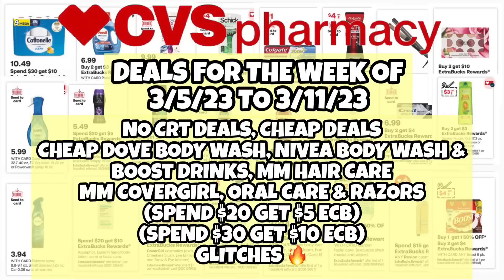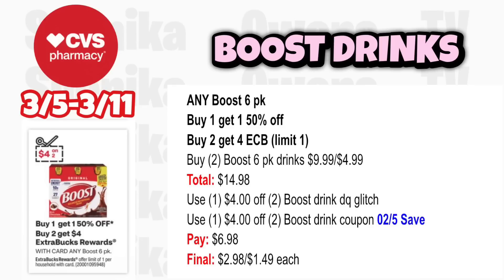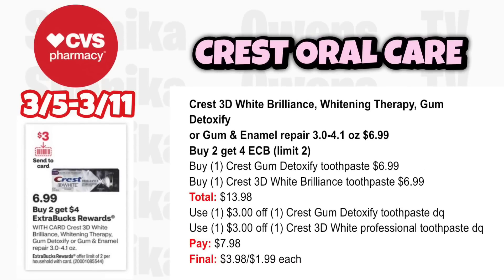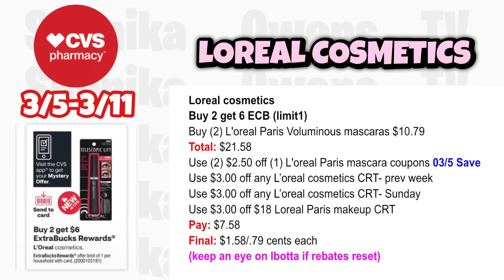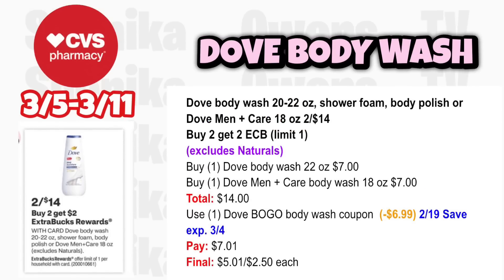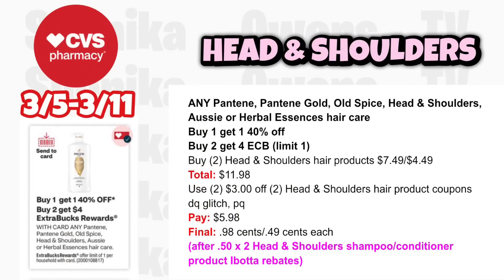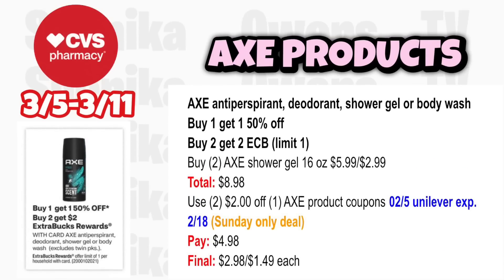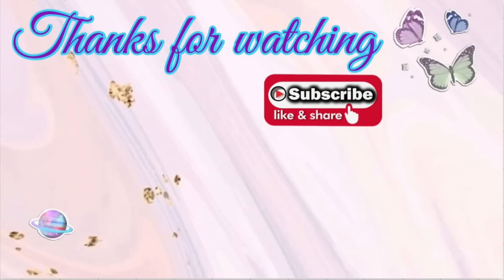CVS deals 3/5-3/11/23 | No CRT deals | MM deals | 🔥Cheap Dove & Nivea | Spend deals |🔥g-word |SOTV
Hi guys hope you enjoy the video, and I hope the video was helpful 😊. These are the CVS deals for the week of 3/5/23 to 3/11/23. No CRT deals, MM deals, Cheap Dove & Nivea. Spend $20 get $5 deal & Spend $30 get $10,g🔥litches

Google doc: 📋